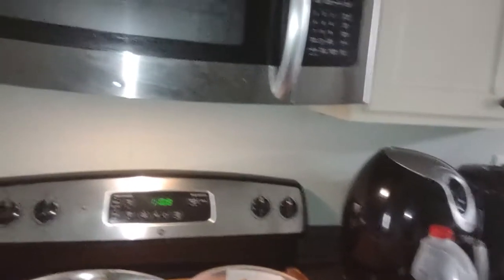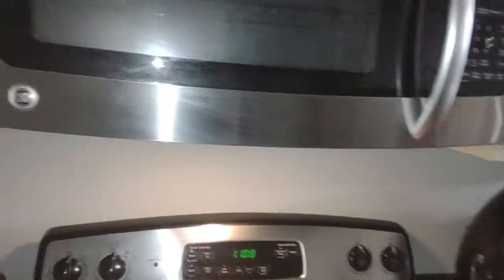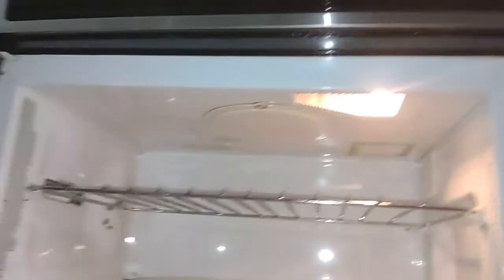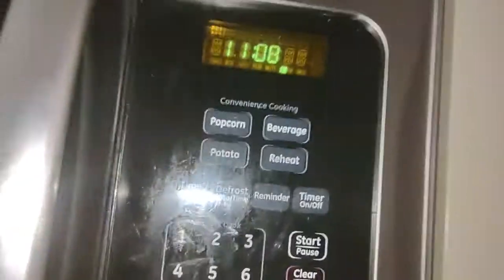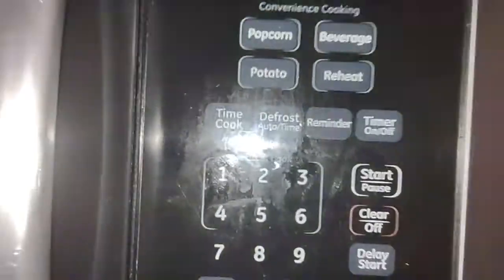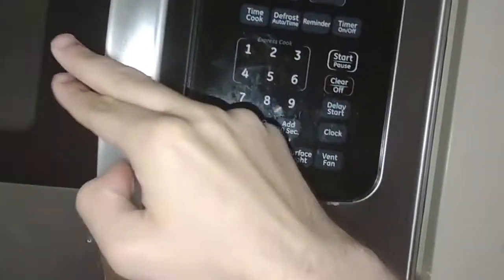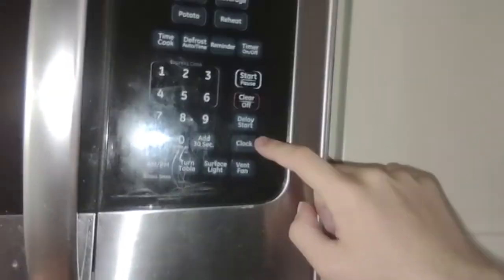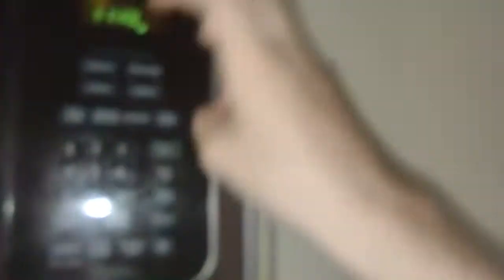Ge microwave review